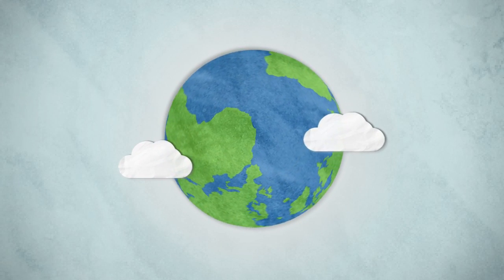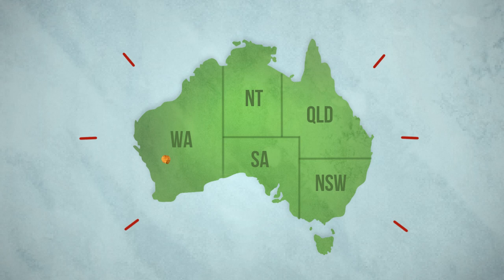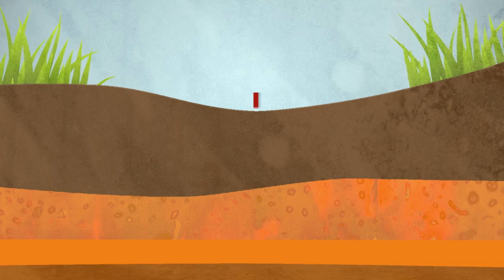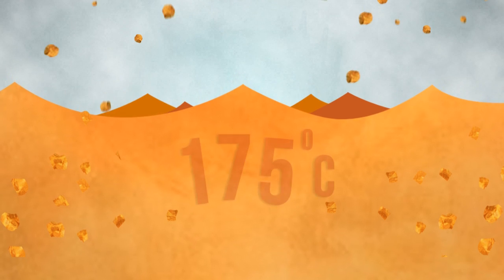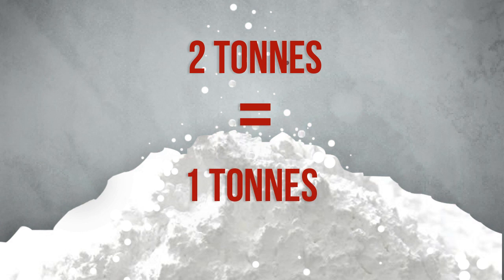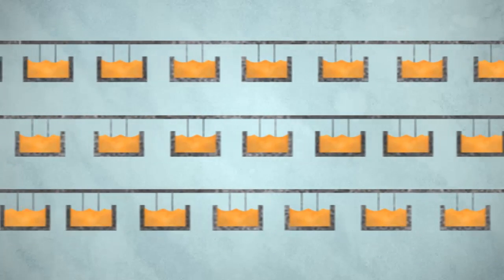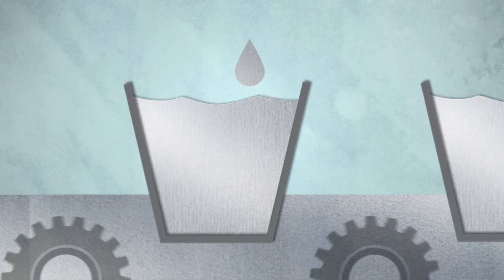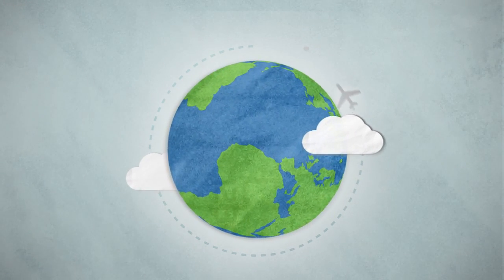The Aluminium Process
A short animation to show the process from the rock bauxite to the metal aluminium